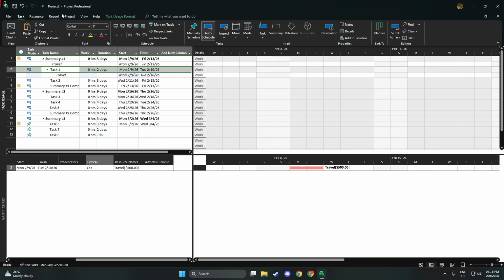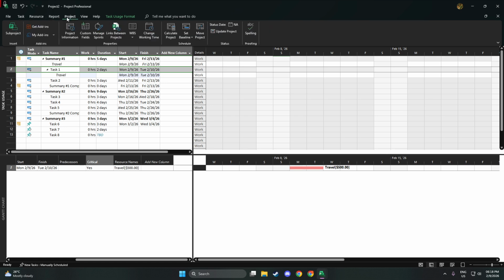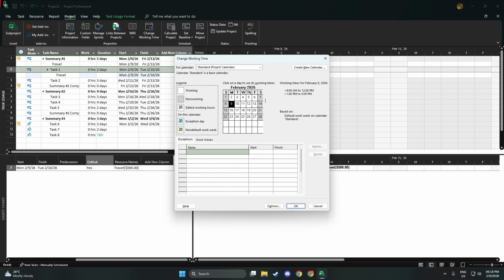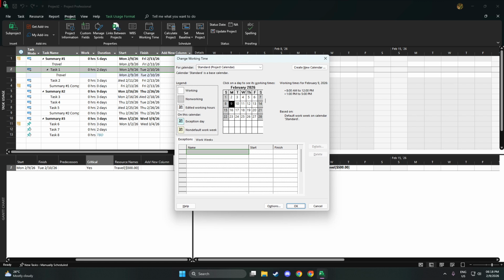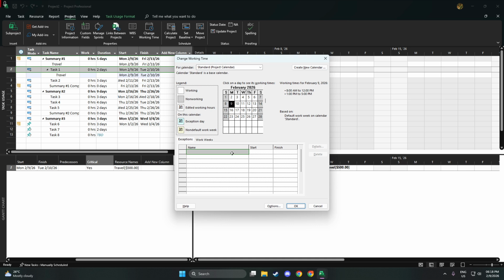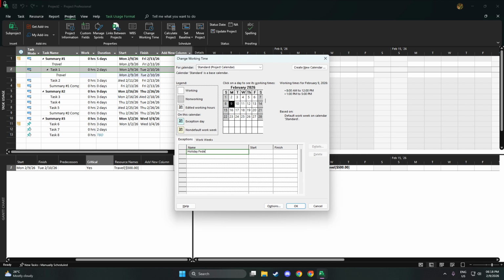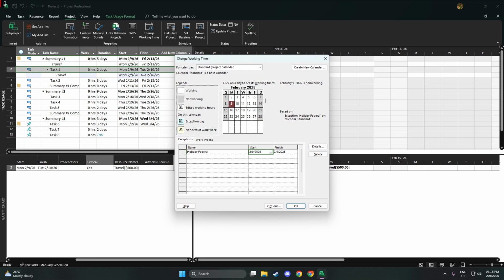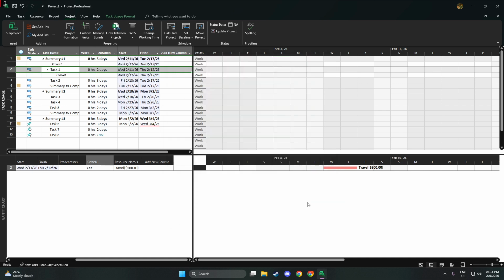How to Add Holidays and Time Off in Microsoft Project [2026 Full Guide]